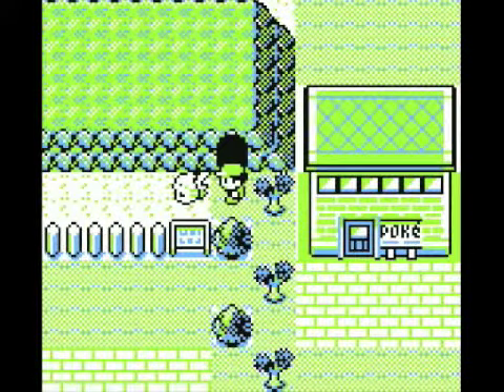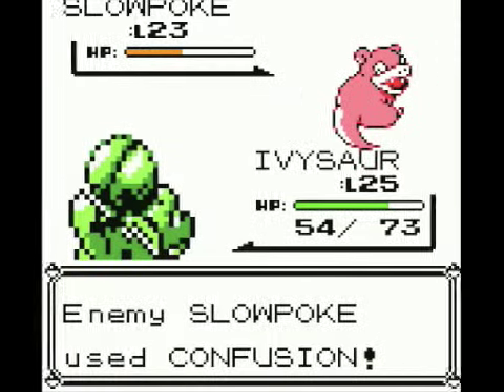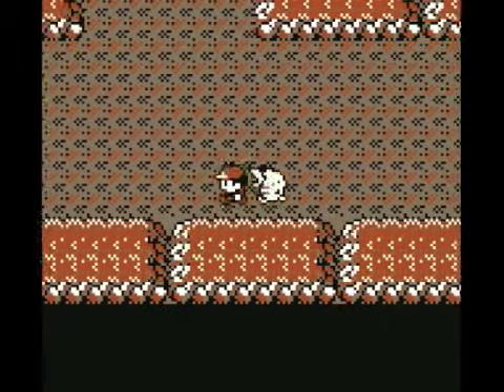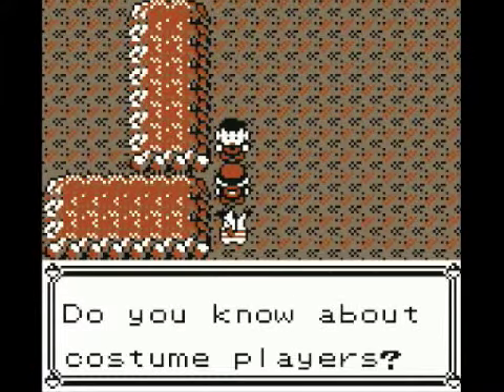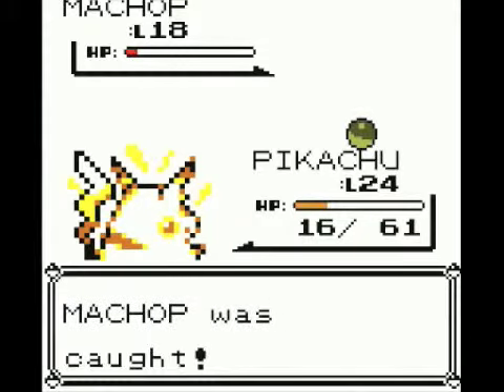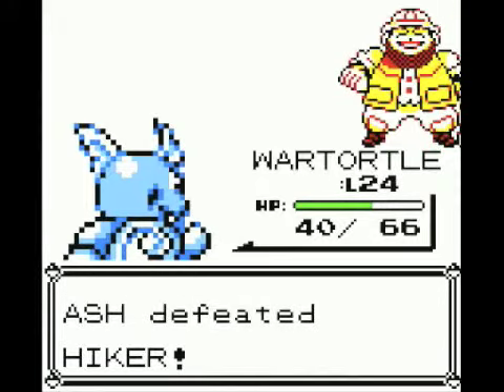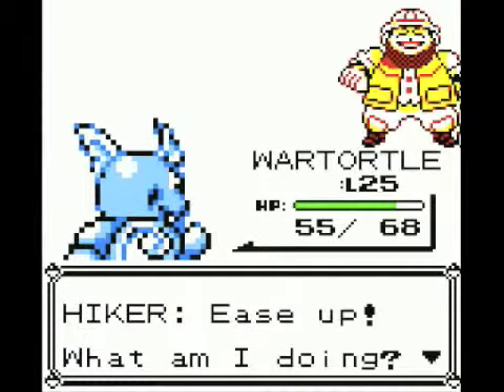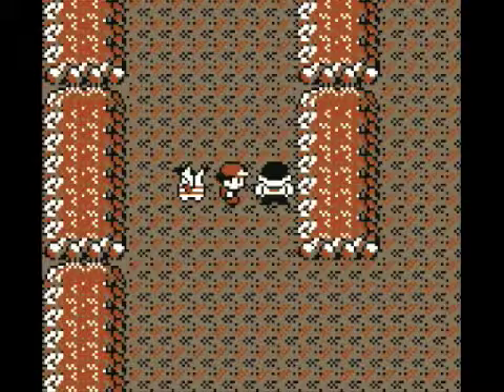Let's Play Pokemon Yellow with REV - part 27 - Farewell To A Pat Benatar Fan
This episode we begin our trek through the VERY dark Rock Tunnel, defeating all manner of crazies and kooks, while keeping our eyes open for the elusive Machop and Onix.

In my very first video game walkthrough, I take on my favourite Pokemon game.  Pokemon Yellow is the ultimate payoff for Game Freak at the peak of Pokemon popularity.  Taking the revolutionary game and adapting it to more closely resemble the anime, letting rumours of a CATCHABLE 151st pokemon named Mew slip, and packaging the game in a very marketable bundle were just a few of the ways this system changing game was wrapped in pretty paper and given to the world.  As with every revolution, Pokemon popularity MAY have been it's own downfall.  I will be going for a COMPLETE playthough, doing everything that can be done WITHOUT linking to another game.  Timelines and implications abound ... and how does Jackie Chan fit in to the success of the single most iconic franchise for and video game system?